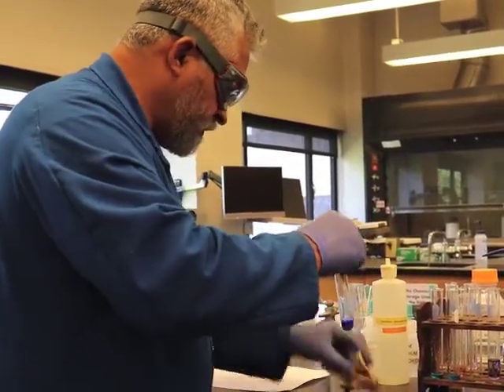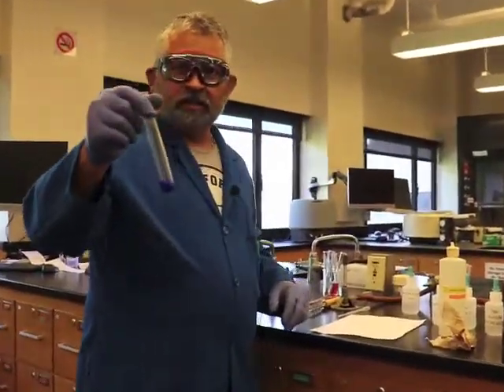KCC, Fall 20, Chem 12, Equilibrium & Le Chatelier's Principle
Instructor: Jose Lenis
Producer/Director/Animator: Michael Victor Danza

General Instructions

Click on: Academics, Departments, Physical Sciences, Learn More (or Chemistry Learn More), Laboratory Manuals, Course (Chem 11, Chem 12, Sci 25), Name of Experiment

Step #2
Print out the "Course (Chem 11, Chem 12, Sci 25), Name of Experiment" as your hard copy

Step #3
Watch the Demo Lab video from beginning to end

Step #4
Enter the data from the Demo Lab into your hard copy Data Tables

Step #5
Complete the Calculations on your hard copy Worksheet

Step #6
Complete the Graphs using MS Excel (if required)

Step #7
Complete the Questions on your hard copy Worksheet

Step #8
Prepare your Lab Report using MS Word (or FREE software

Step #9
Export your Lab Report into PDF format (or scan your Lab Report using the FREE Genius Scan

Step #10
eMail your Lab Report to your Professor ASAP

And keep studying!